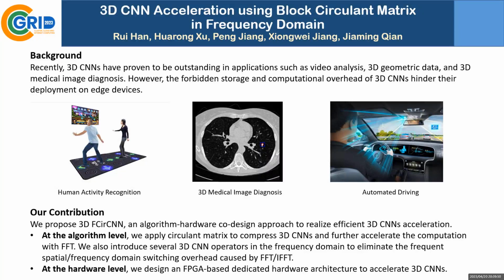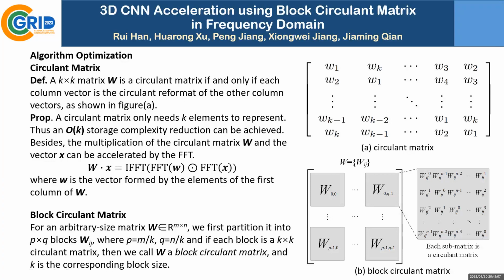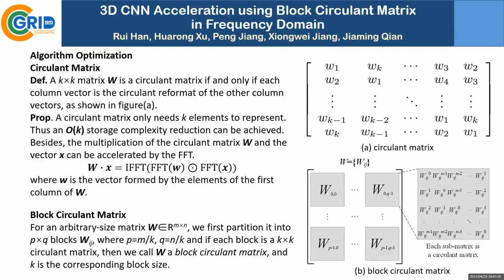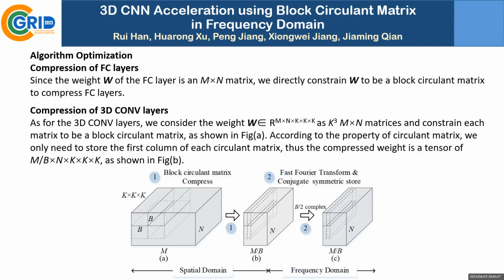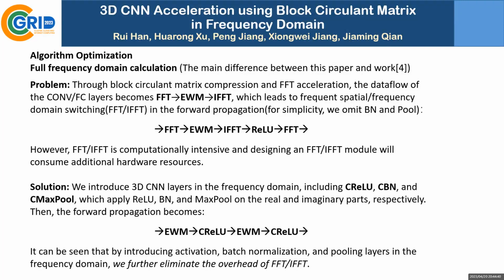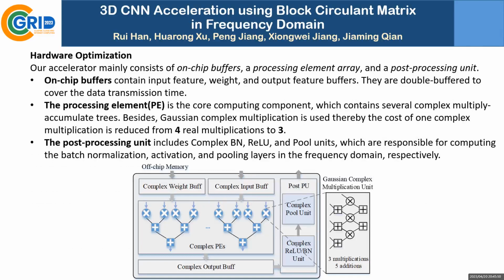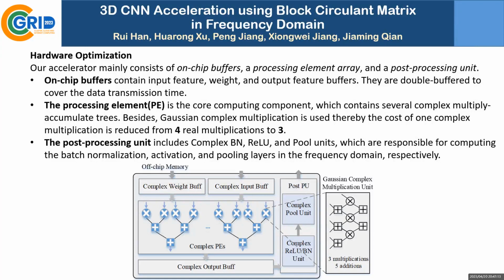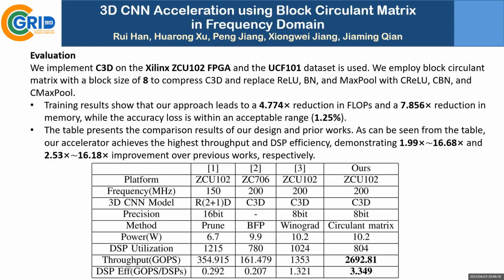3D CNN Acceleration using Block Circulant Matrixin Frequency Domain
CCGrid 2023 Research Poster